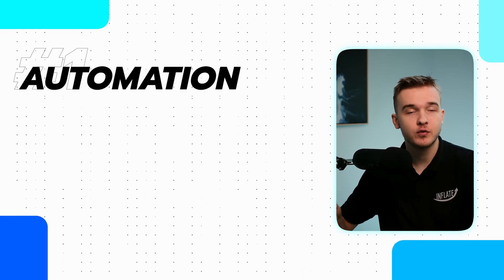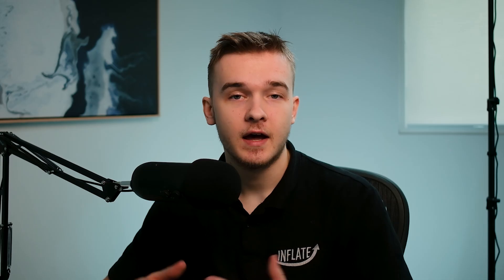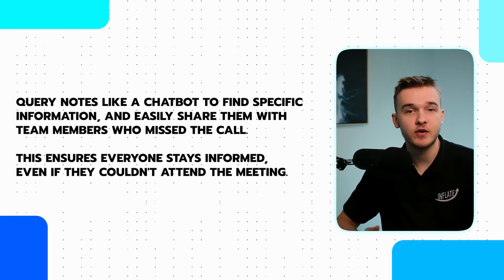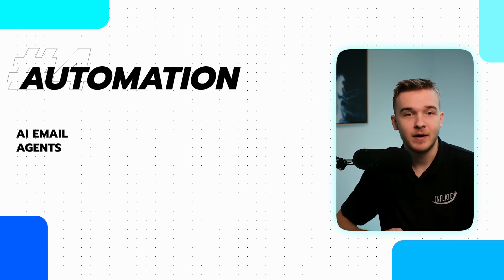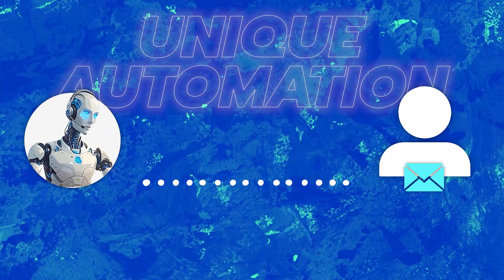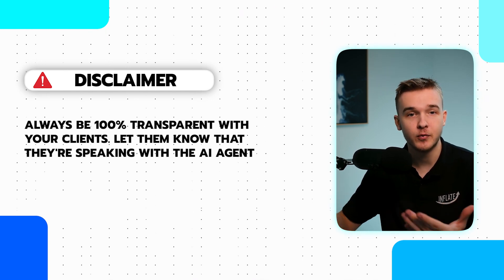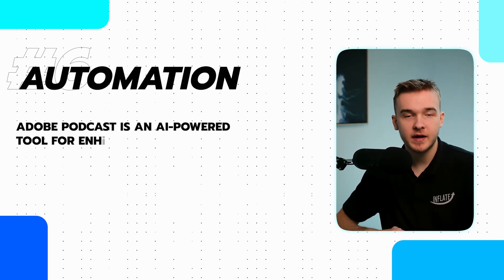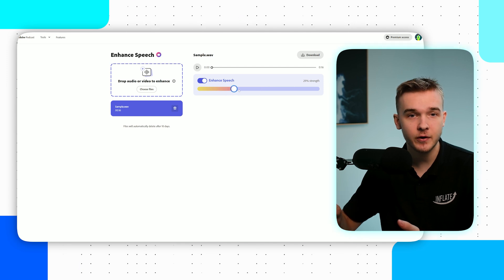How My Agency Runs On 9 AI Agents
In this video, I discuss nine ways we use AI within our agency. These systems can be implemented in any agency or business. We've saved countless hours automating repetitive tasks, and you can also implement these 9 methods.

Chapters:
0:00 Intro
0:29 Automation 1
1:29 Automation 2
2:39 Automation 3
3:29 Automation 4
5:02 Automation 5
5:30 Automation 6
5:50 Automation 7
7:00 Automation 8
7:42 Automation 9